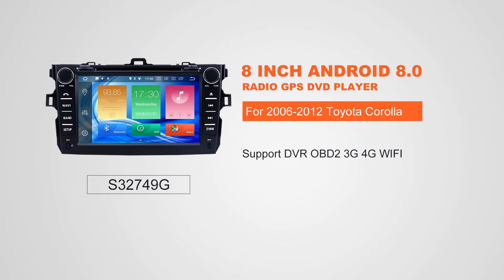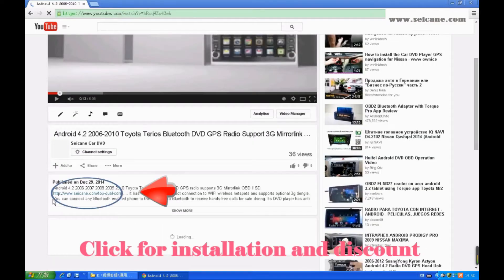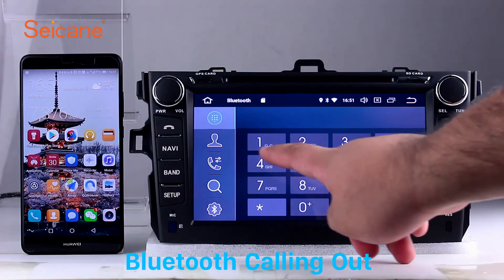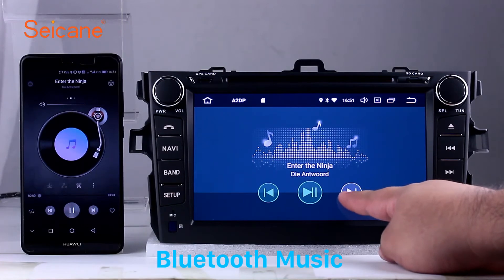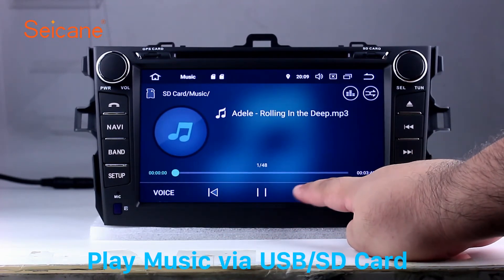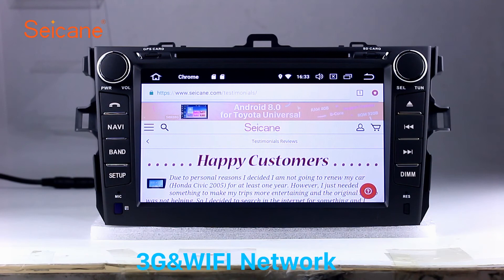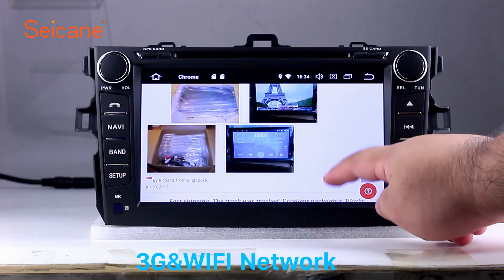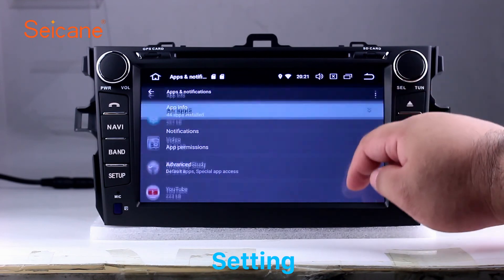Aftermarket Radio 2006-2012 Toyota Corolla DVD GPS Navigation Player Support 3G 4G WIFI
Newest Aftermarket Radio 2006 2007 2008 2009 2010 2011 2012 Toyota Corolla DVD GPS Navigation Player Support 3G 4G WIFI.

The car stereo is equipped with worldwide real-time navigation function of high accuracy. With current location, speed, mileage, landmark building display, 3D street view, destination search and turn-by-turn voice directions, it will be your perfect road companion. With dual zone function, the music from radio/AV/TV etc can be played behind the scene under GPS mode and it will switch to the GPS voice automatically.